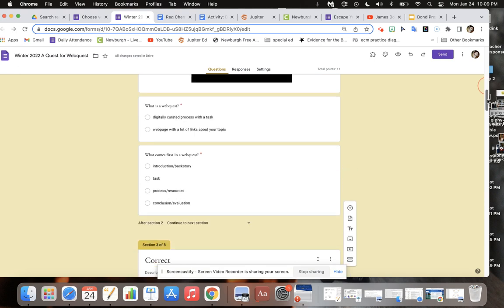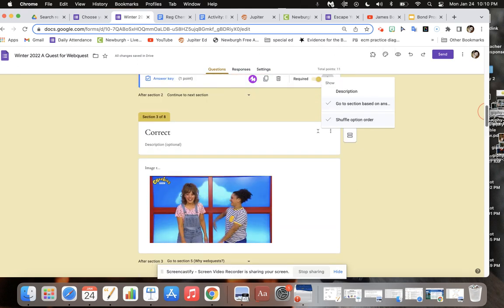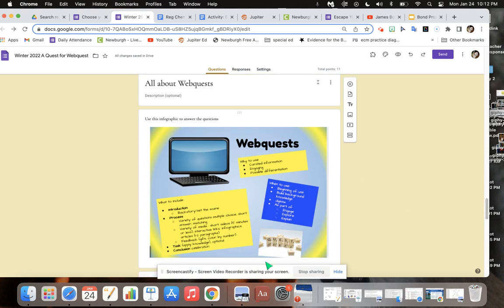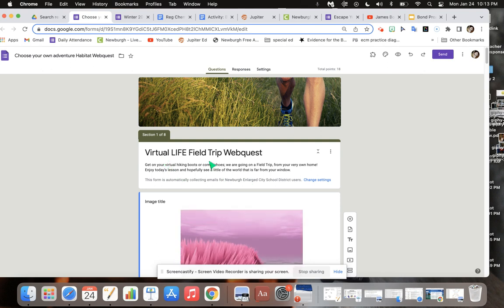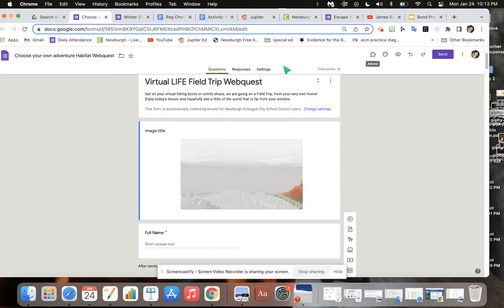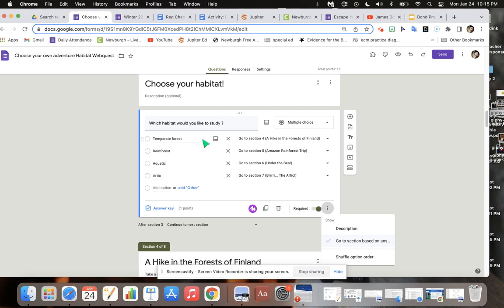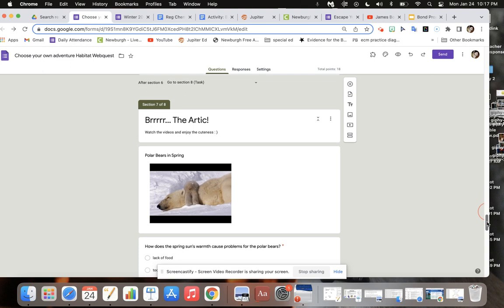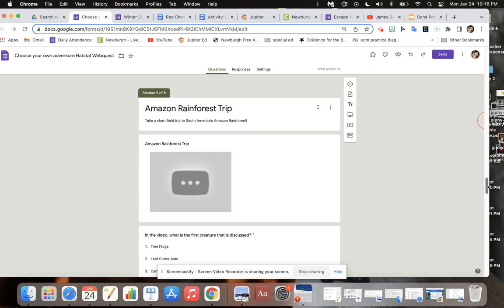Webquests behind the scenes of the form